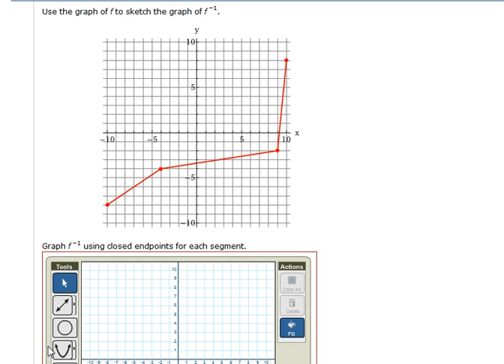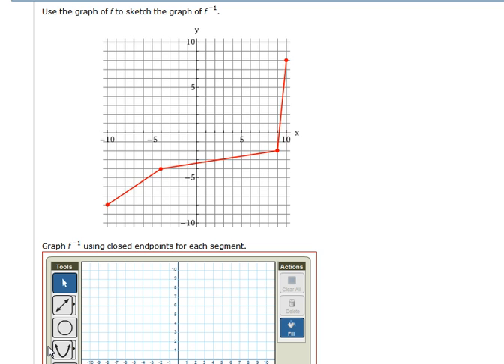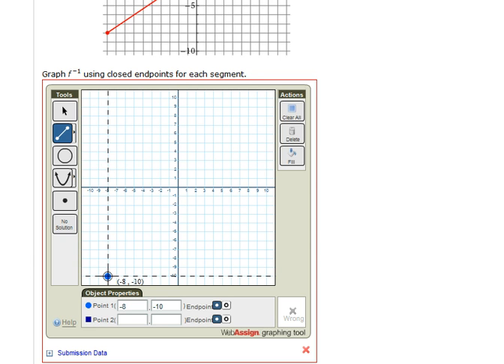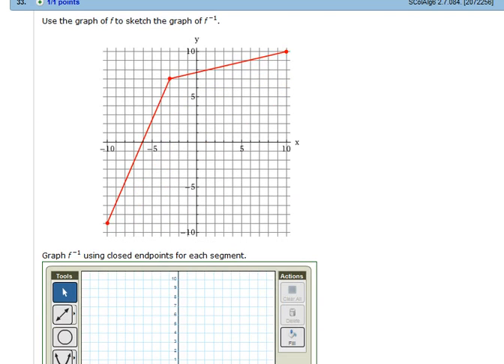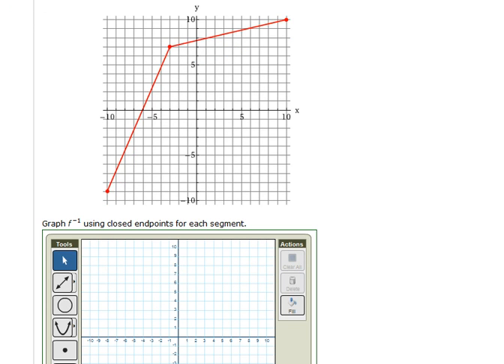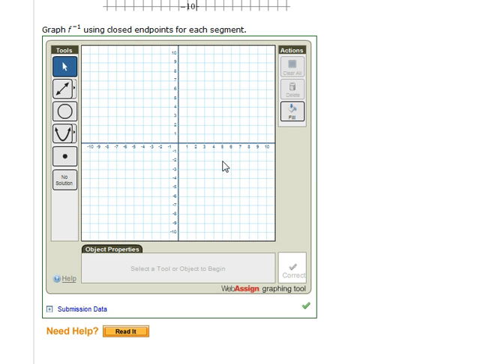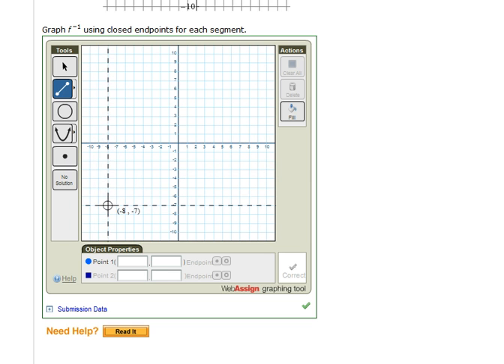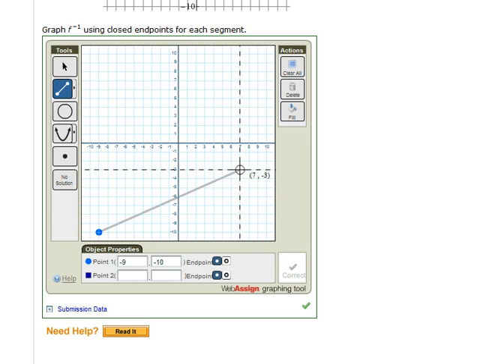Using Function Graph to Graph Inverse in WebAssign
There is no significance to the correction marks that appear with the two examples.  Both inverses are correctly graphed.